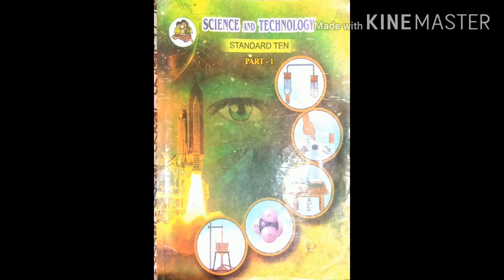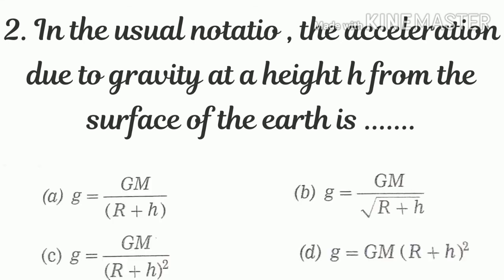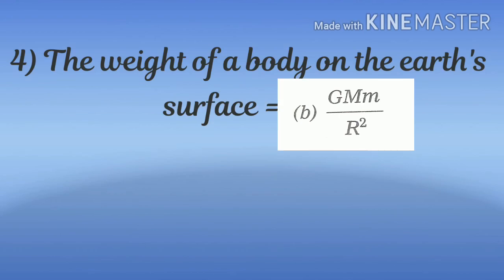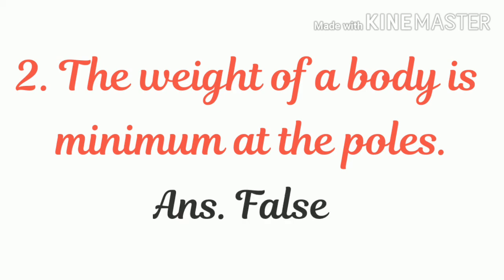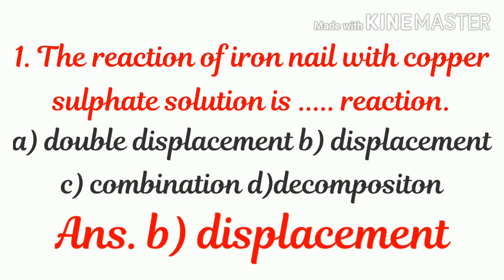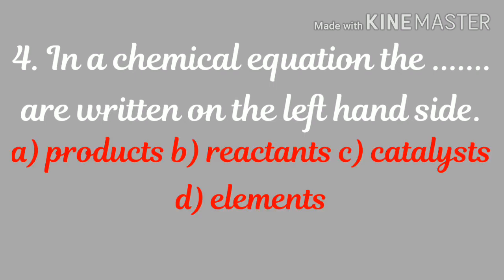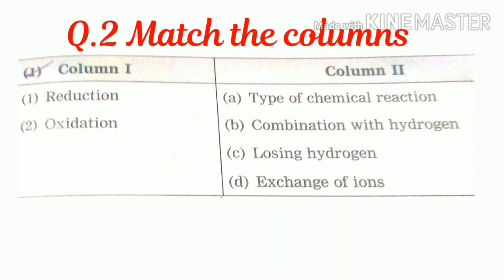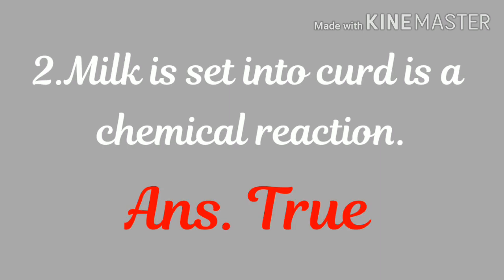Std. X Sci. I chap. 1 & 3 worksheets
chap. 1 Gravitation and chap. 3 chemical reactions and equations